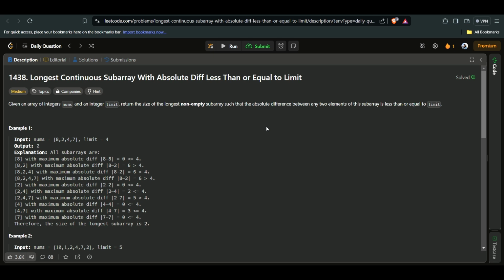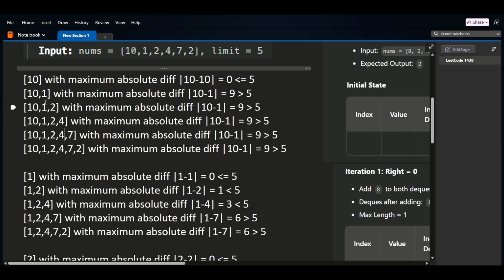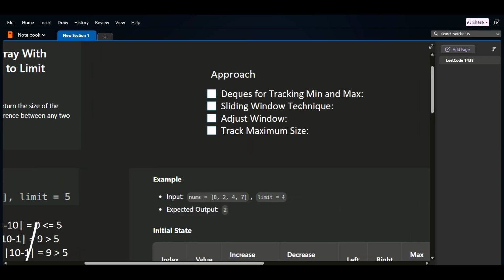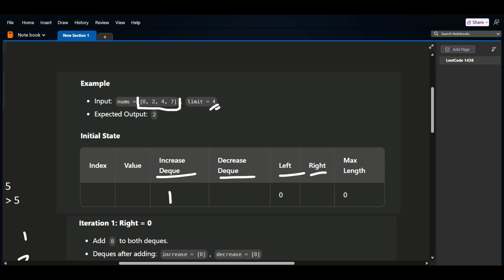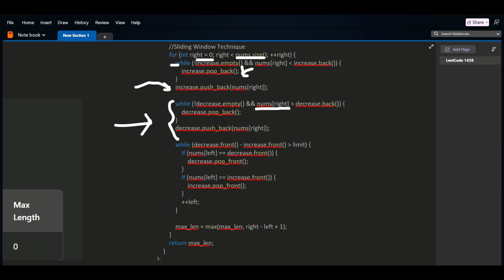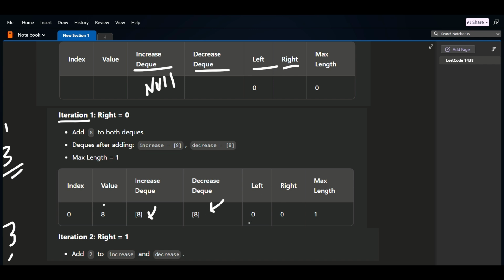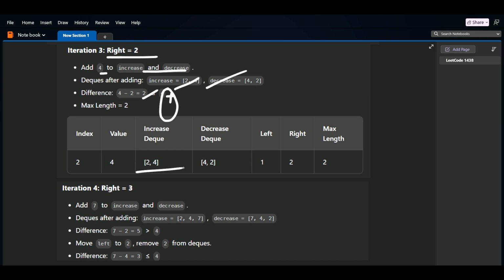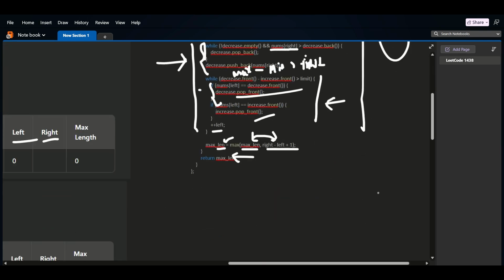Leetcode 1438 || Longest Continuous Subarray With Absolute Diff Less Than or Equal to Limit || C++